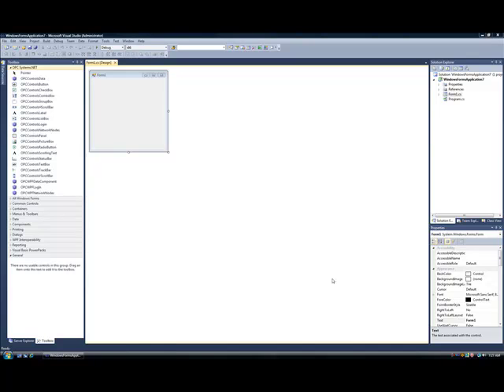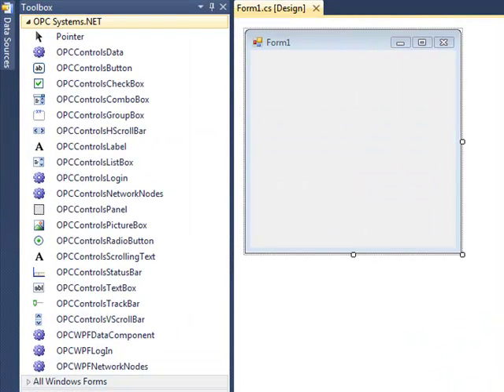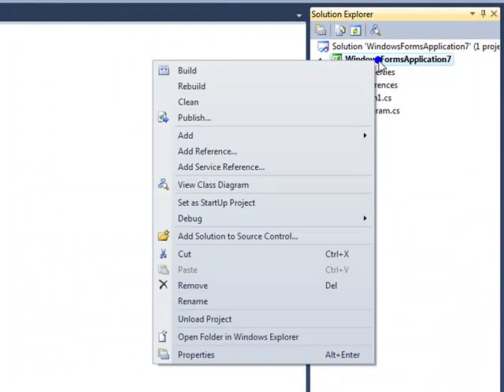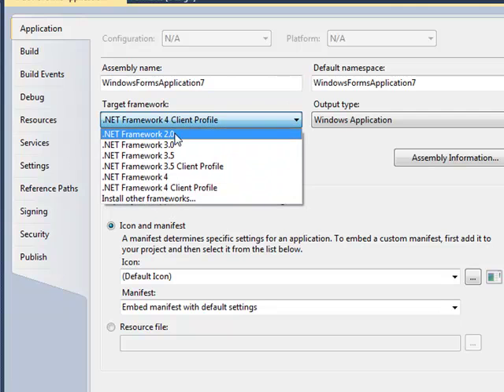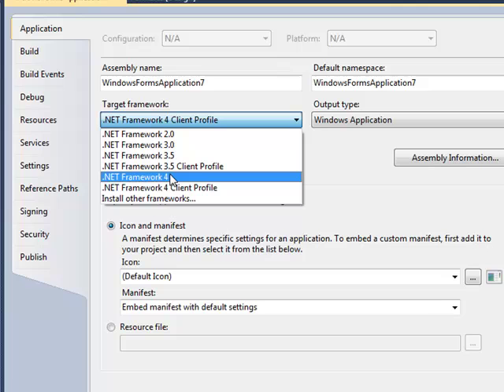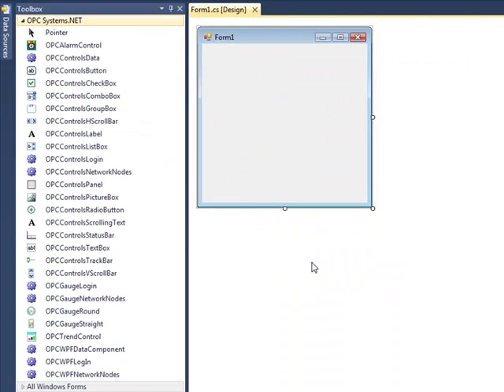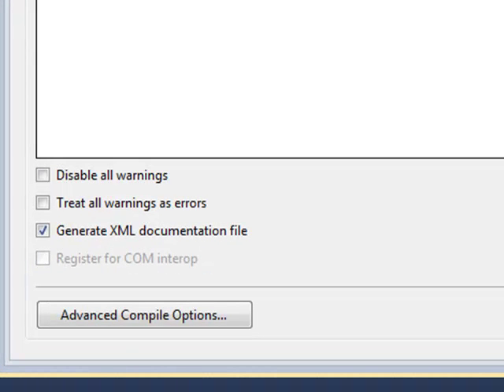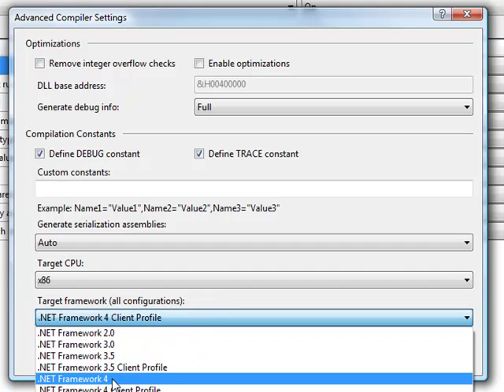Visual Studio 2010 HMI Applications: Using Trend, Alarm of Gauge Control Components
Learn how to set the Target Framework for Visual Studio 2010 WinForm applications.

If you are developing a HMI application in Visual Studio and you want to use the OPC Trend, Alarm or Gauge Control components you will need to first set the Target Framework property.